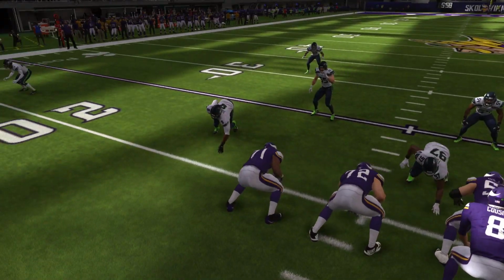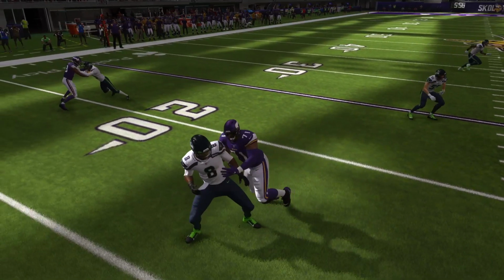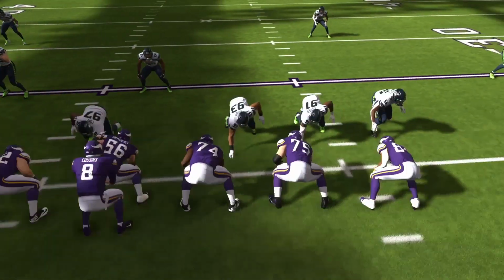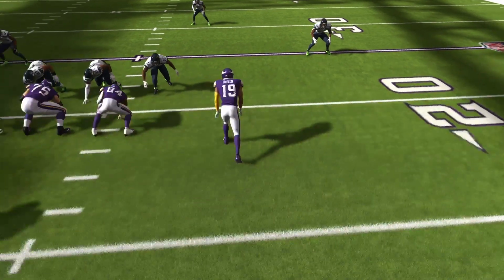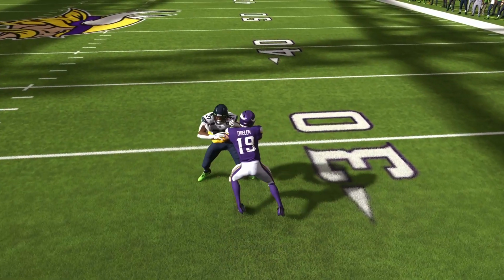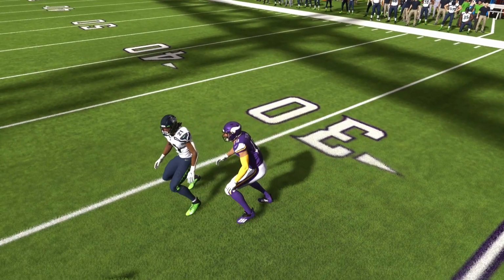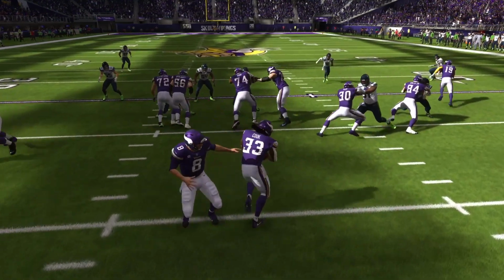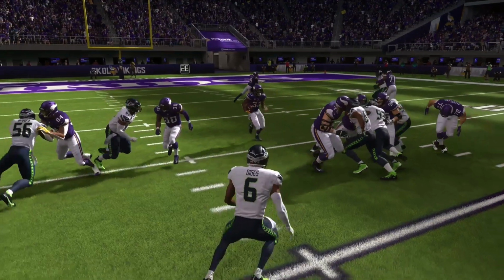Madden NFL 22 Gameplay Breakdowns - Ep.2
In this video I give my thoughts on an animation that needs to be removed from Madden 22 ASAP!

This video could change your life, doesn't cost anything to watch it.